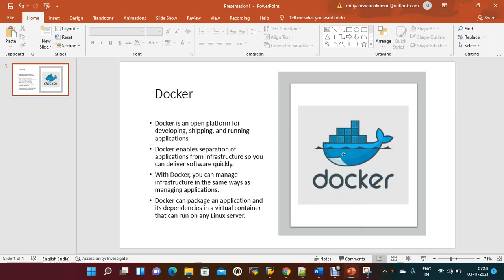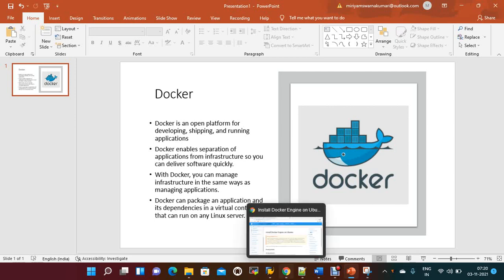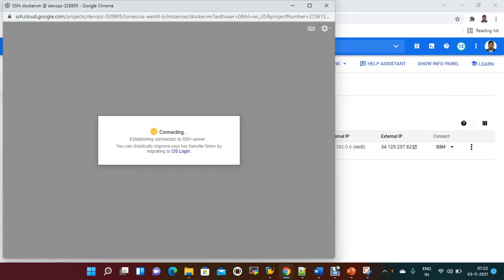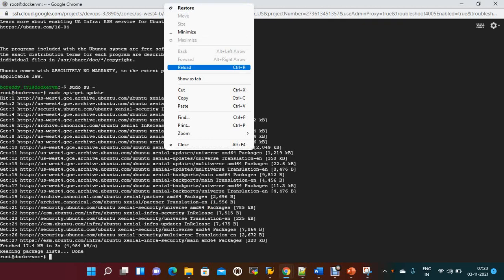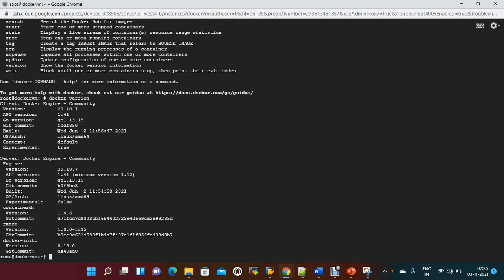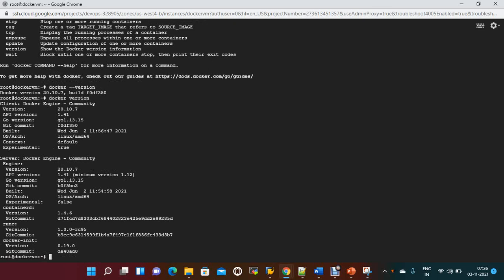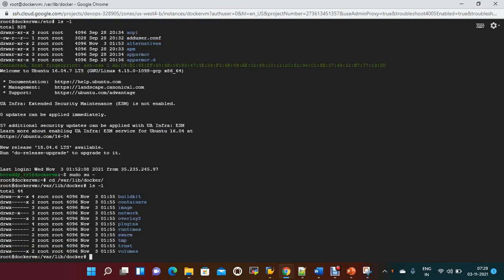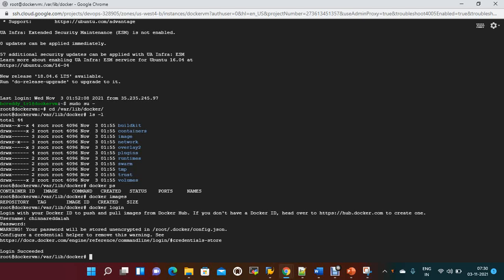Installing Docker on Ubuntu in GCP VM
In this video we discussed about the how to installing docker on ubuntu vm in gcp cloud .